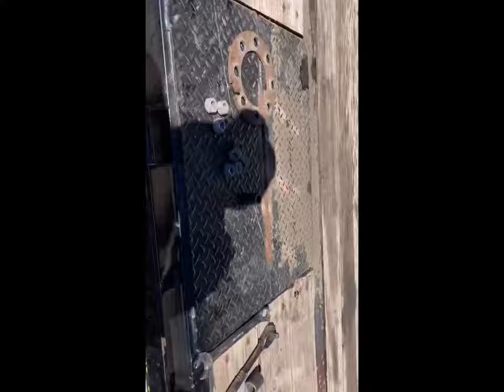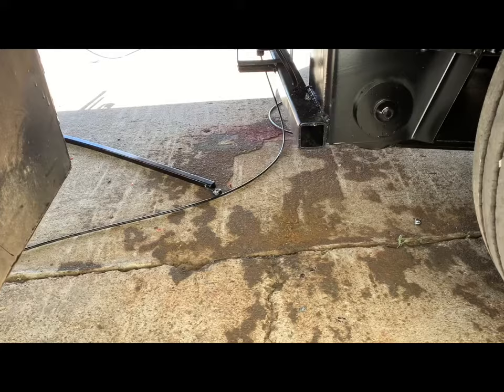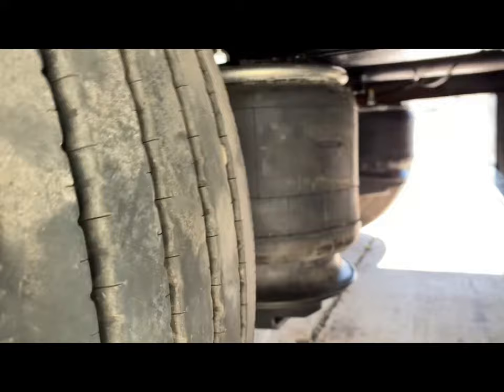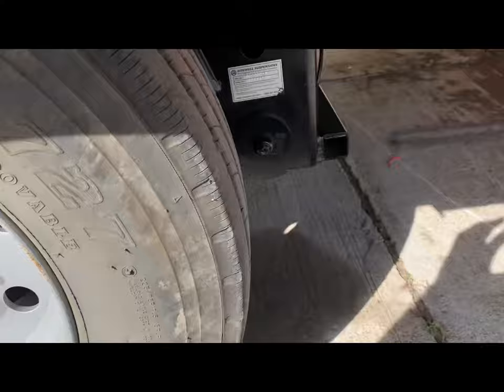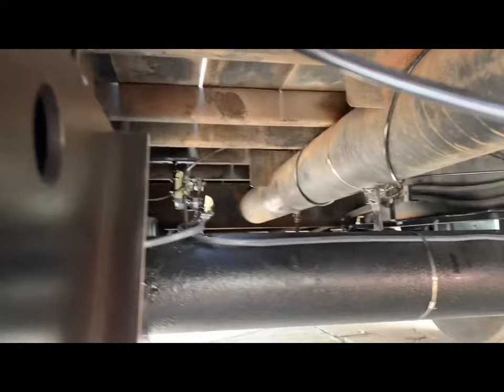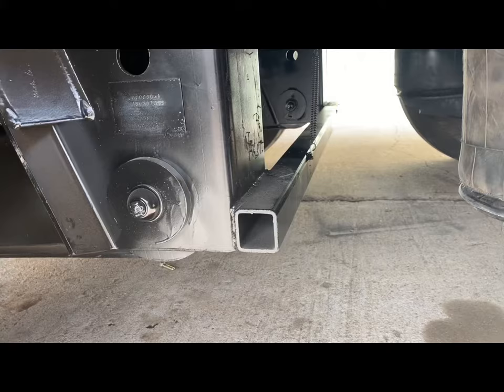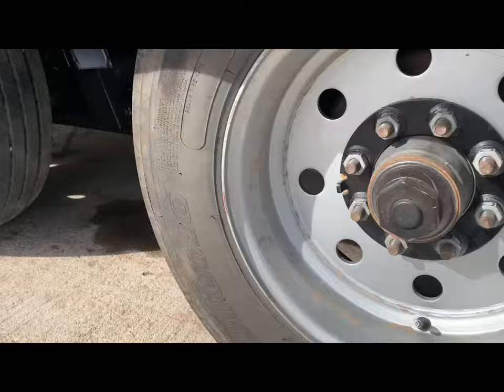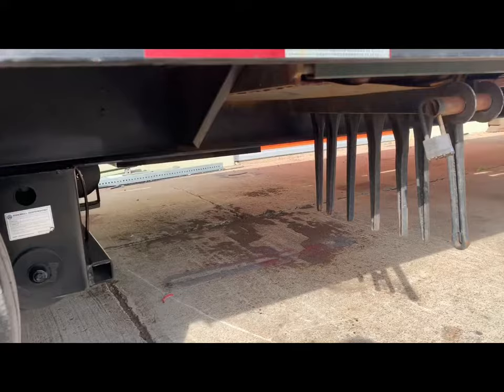Air ride conversion on my BigTex trailer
I converted my gooseneck trailer to air ride.    This is a ride well kit designed for big Tex trailers with Dexter axles.